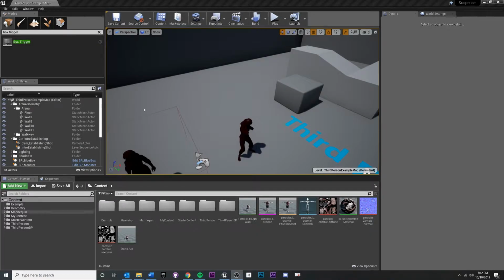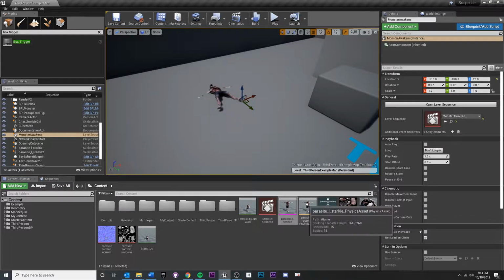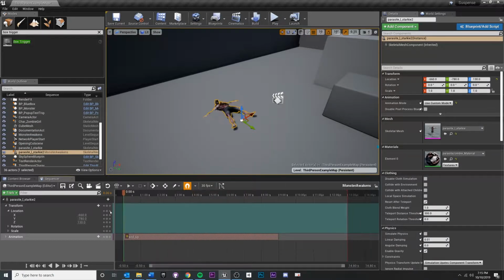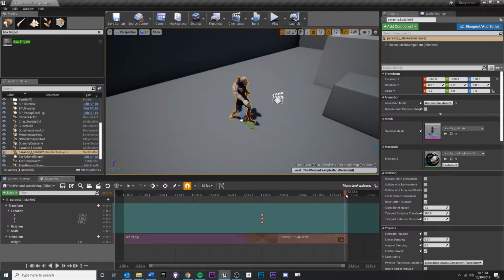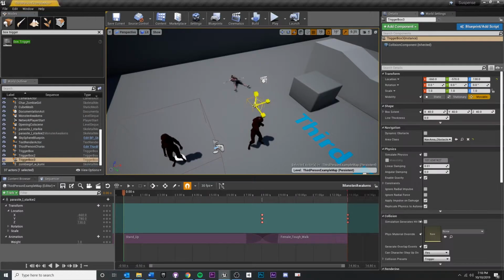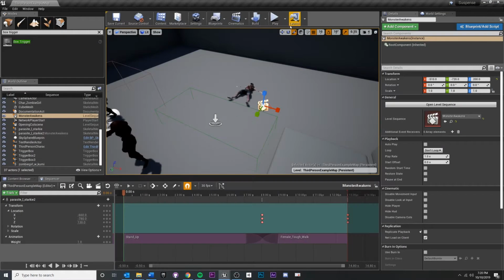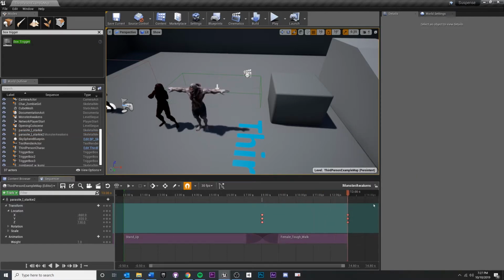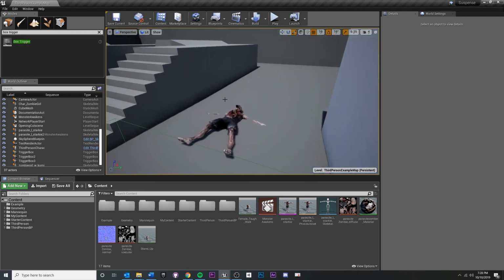Creating Sequences with Animated Characters - 05